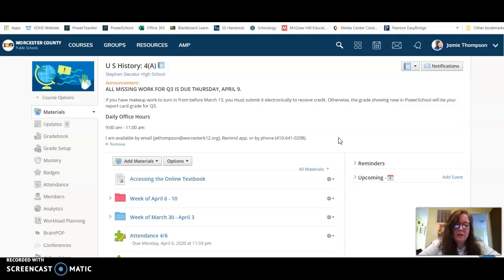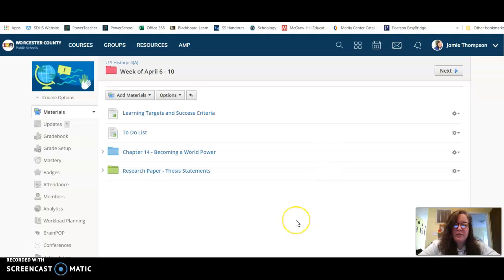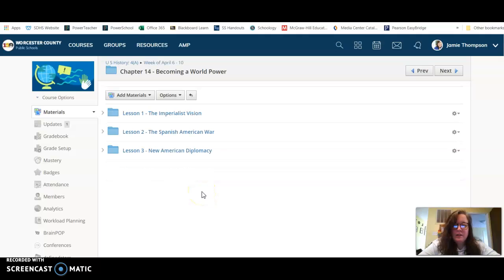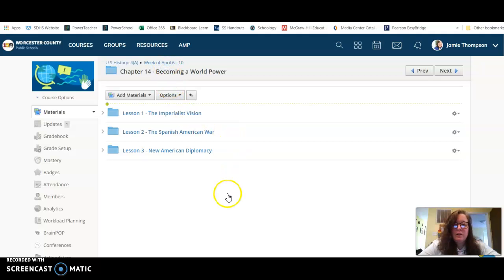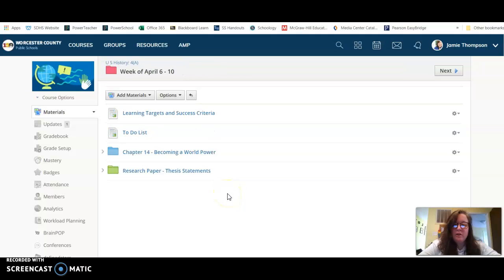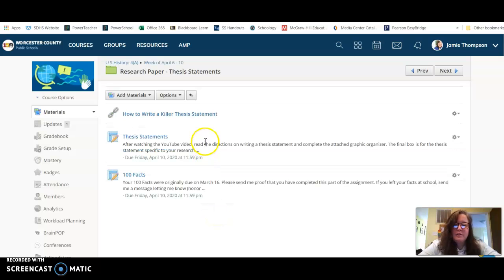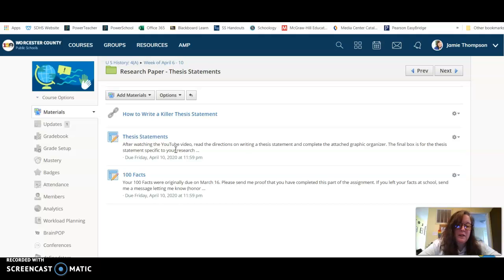USH Week 2